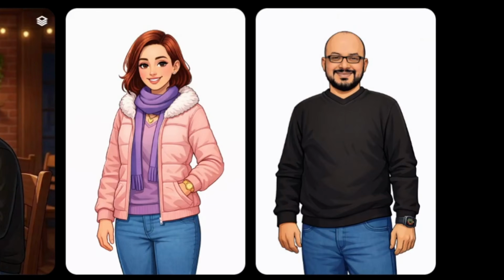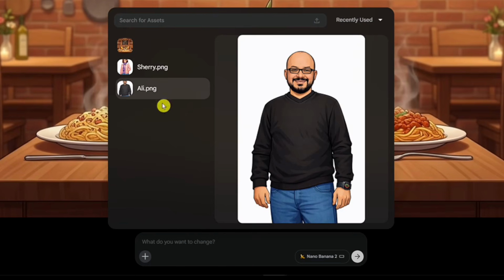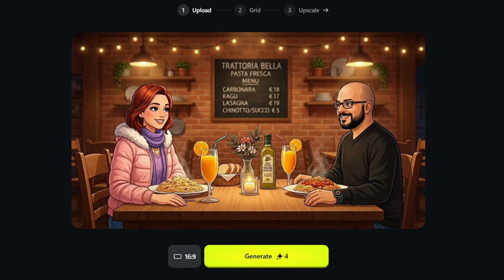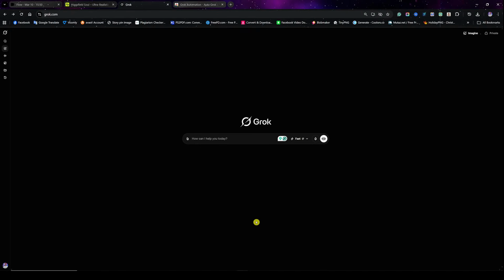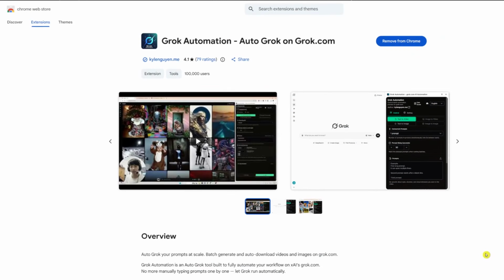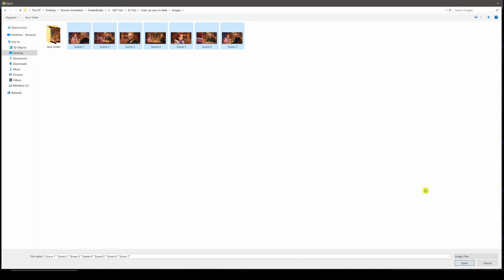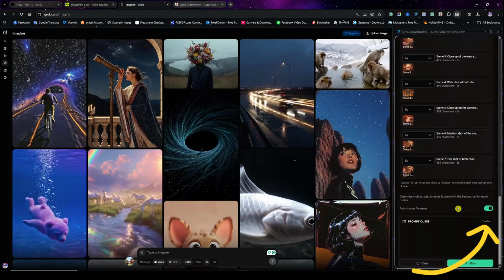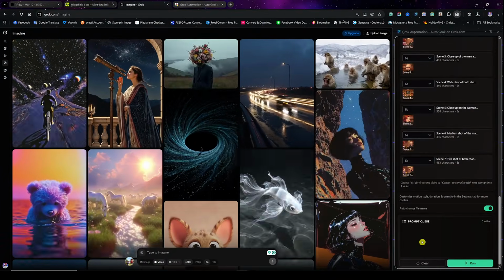FREE Bulk Lip Sync: 1 Master Prompt for ALL AI Characters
Free AI Animation with Auto Lip Sync in Bulk

Learn how to apply Auto Lip Sync in bulk for FREE using a powerful 3-step AI video workflow. In this tutorial, I reveal my exclusive Master Prompt to generate high-quality characters in Flow AI and use Grok automation to create unlimited AI videos with perfect lip synchronization in minutes.

Stop paying for expensive AI credits. This 2026 guide covers the ultimate free stack for creators, combining bulk scene generation and automated lip-syncing for faceless YouTube channels, social media content, and AI storytelling.